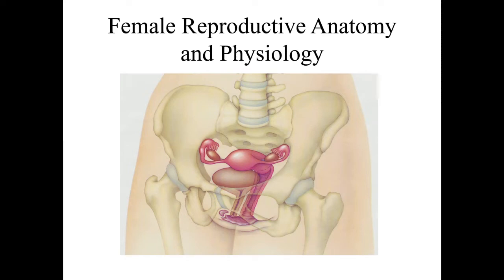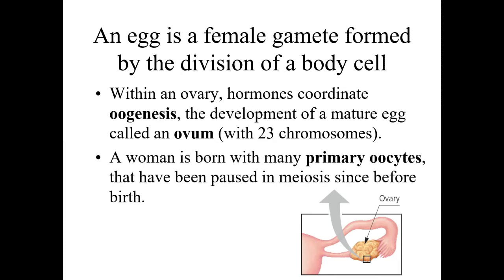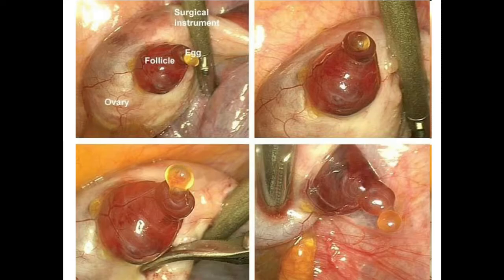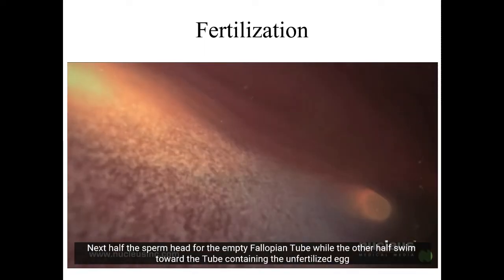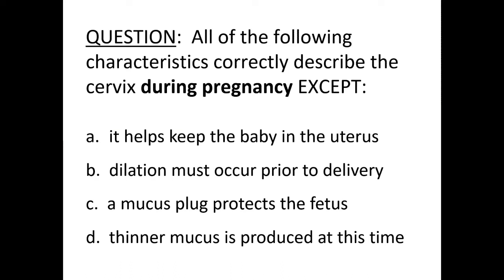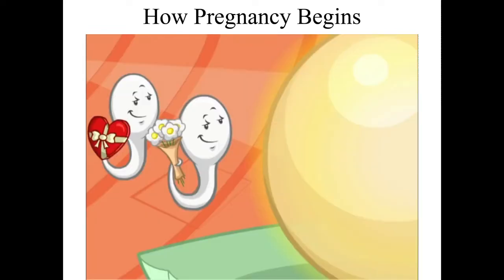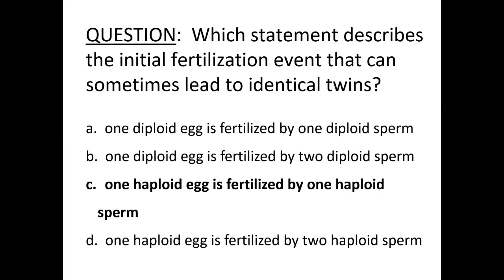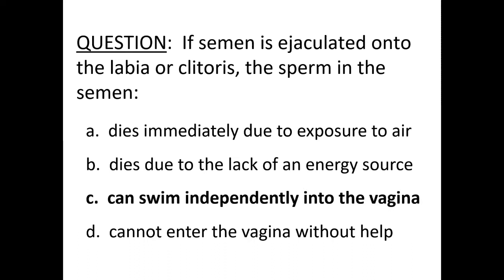23 VIDEO Female Reproductive Anatomy and Physiology Unit4 Topic23